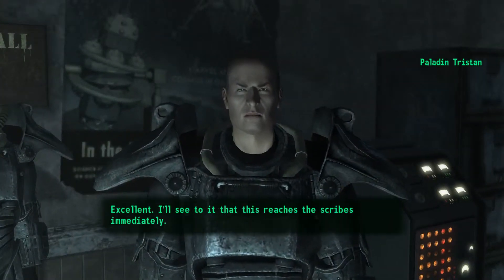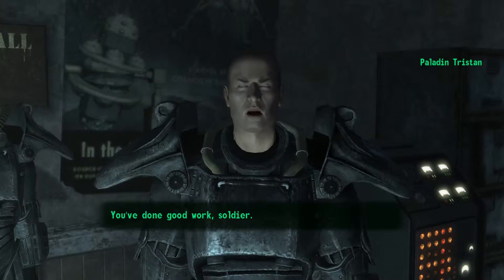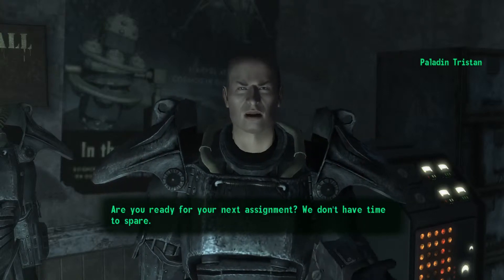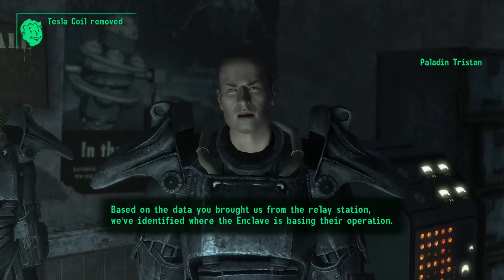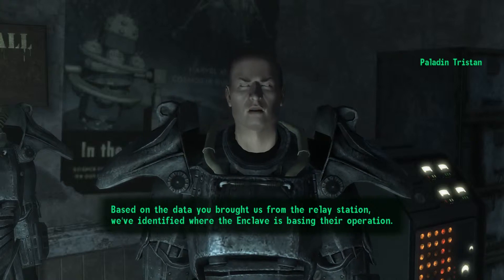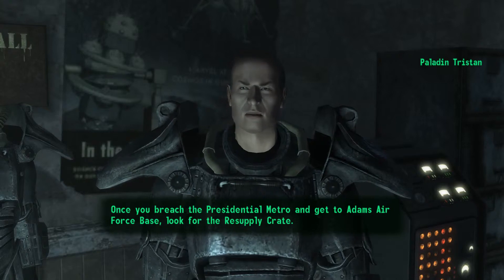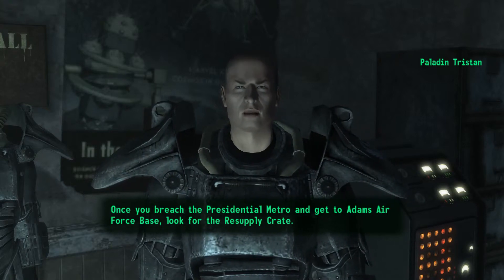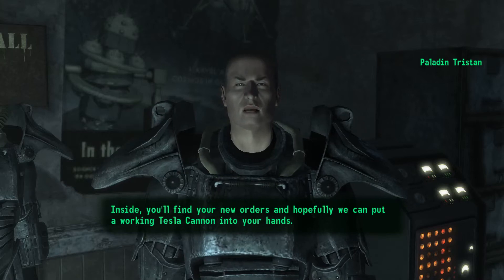Fallout 3/PC: xWhOxDaReSxWiNs_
This is where I got the name from for my other account. This is the very start of the quest "Who Dares Wins" which is only available with the Broken Steel DLC.